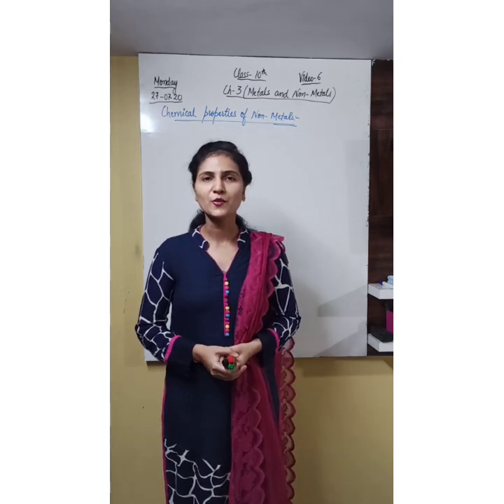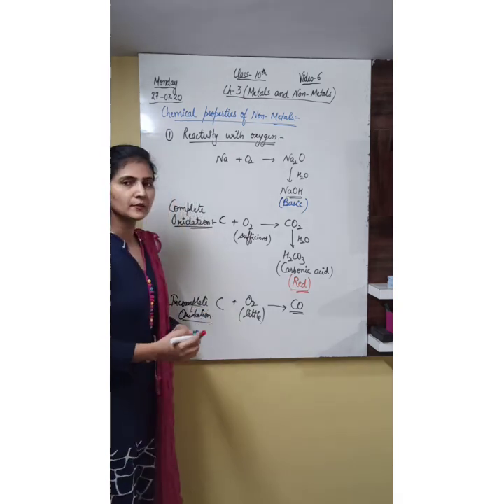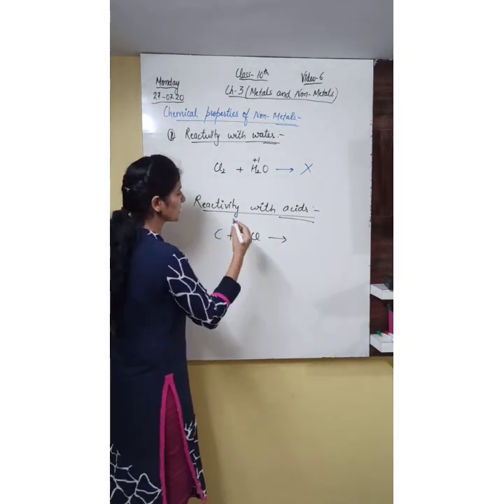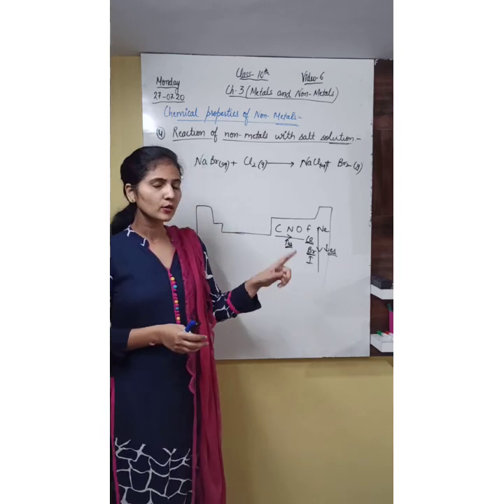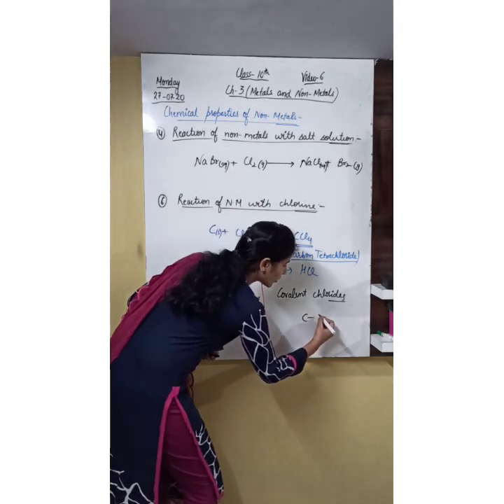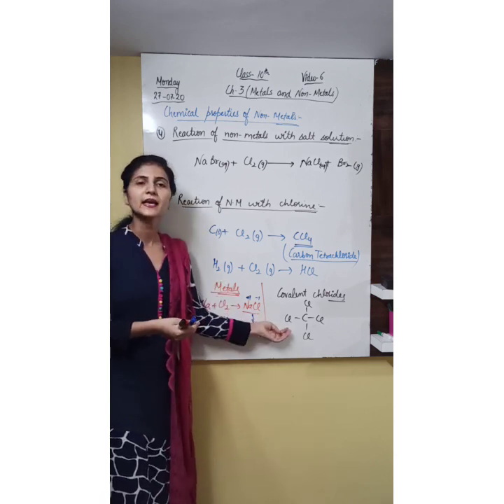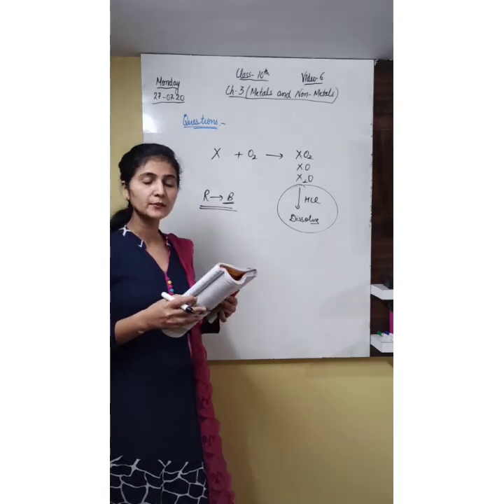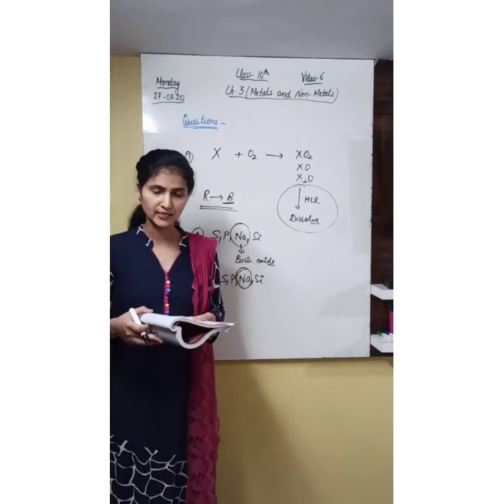Class-10, Ch-3 (Metals and Non Metals), Video-6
Chemical reactivity of Non Metals, Uses of Metals and Non Metals